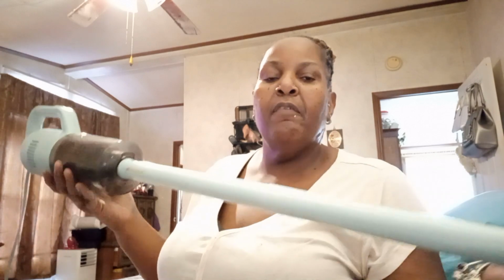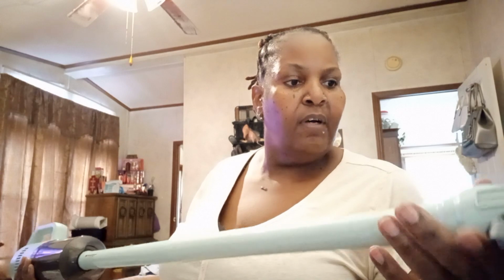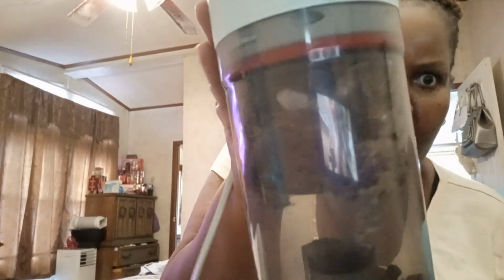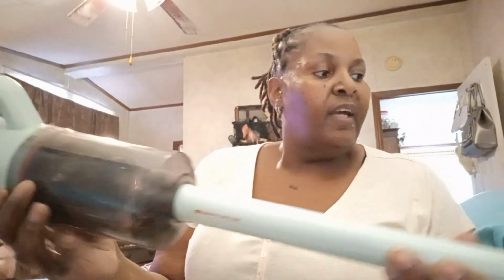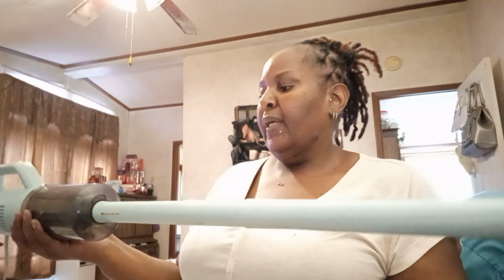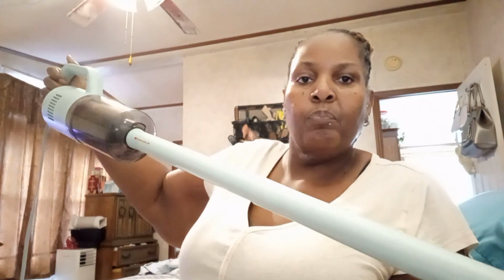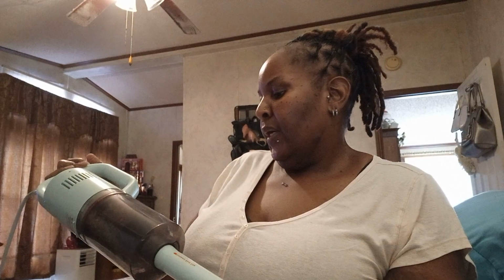A Temu Review